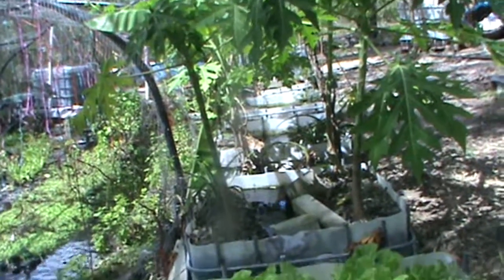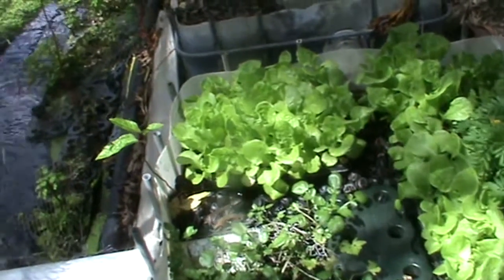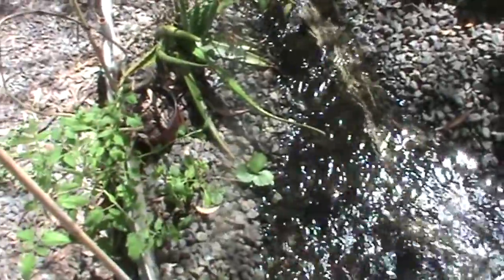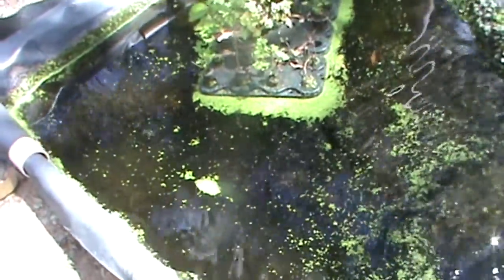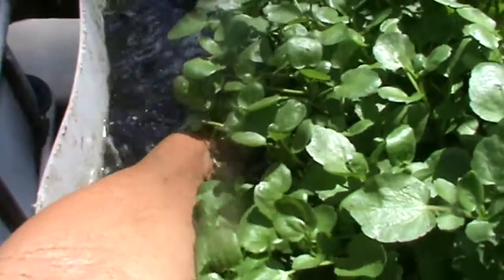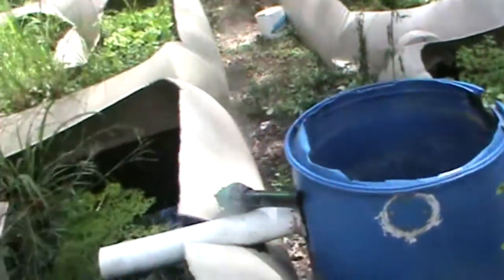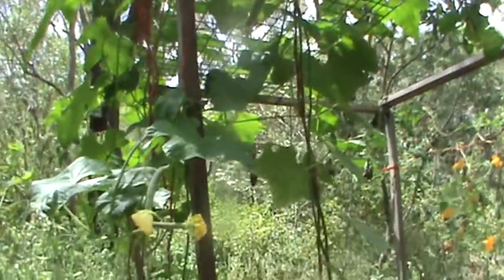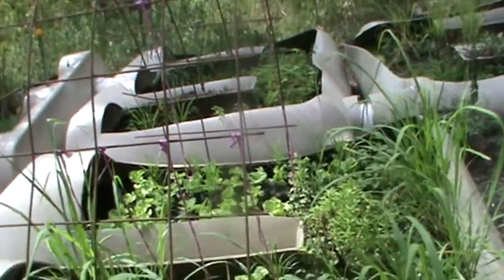AQUAPONICS BIO-BALLS IN AQUAPONICS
Floating mat aquaponic system